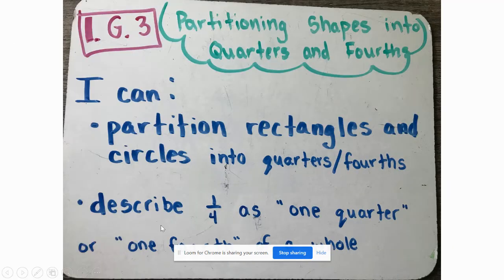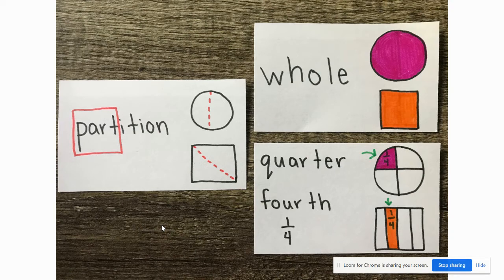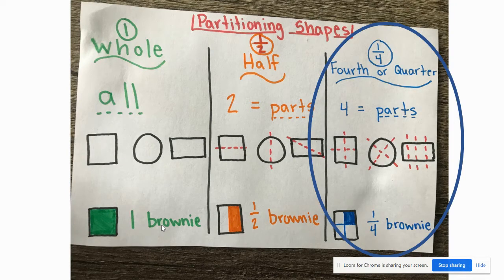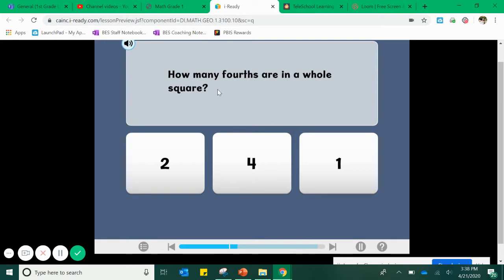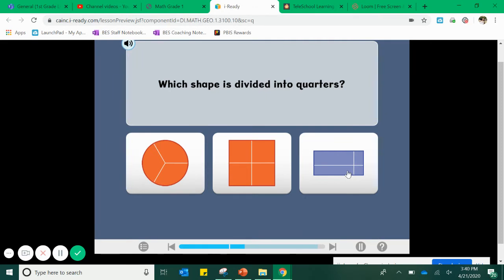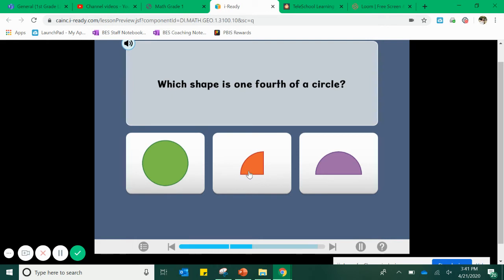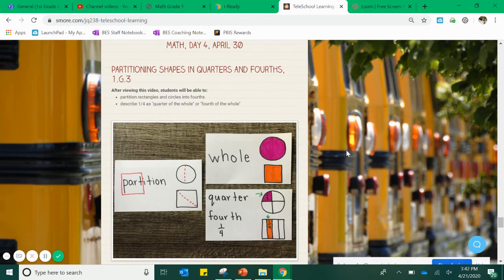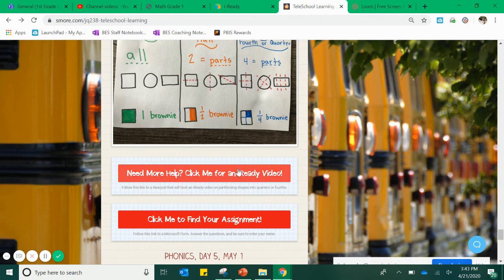1st Grade, Math, Week 6 Day 5: Partitioning Shapes in Quarters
Hi, 1st Grade Families and Friends!
Use this video to partition shapes into quarters/fourths!